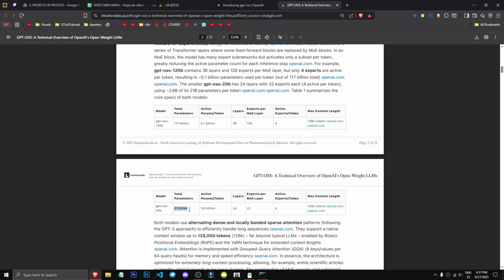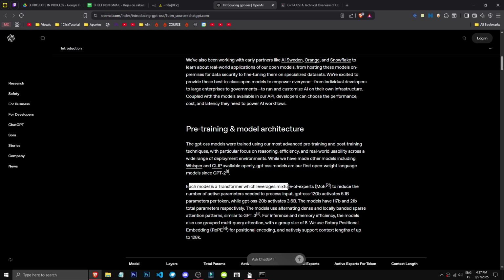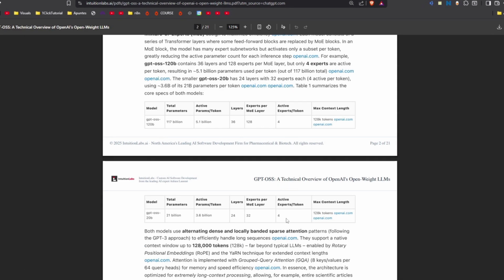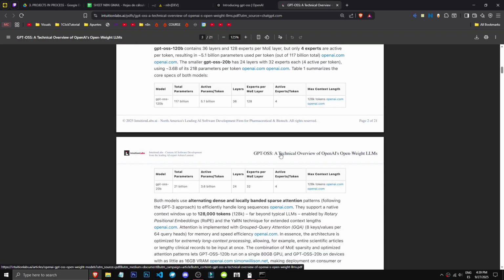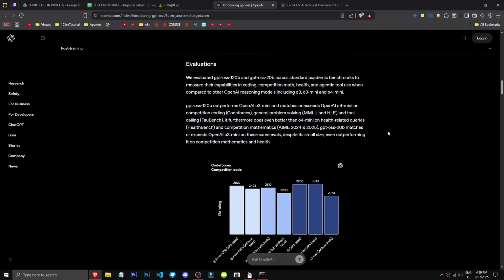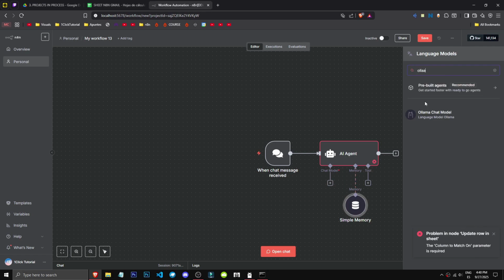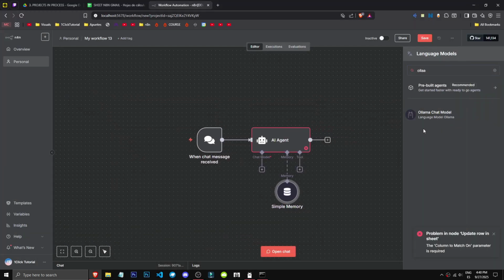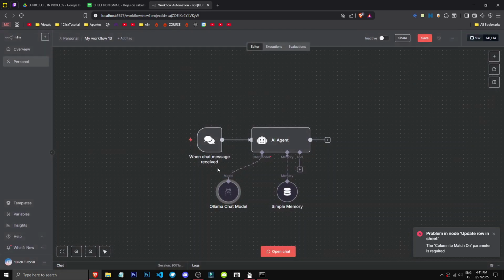Use CHATGPT on your PC locally with N8N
Learn how to install and use CHATGPT directly on your local PC with N8N, without relying on the internet or external services. Transform your computer into a powerful artificial intelligence tool, create automations, respond to tasks, and improve your productivity with an always-on smart assistant.